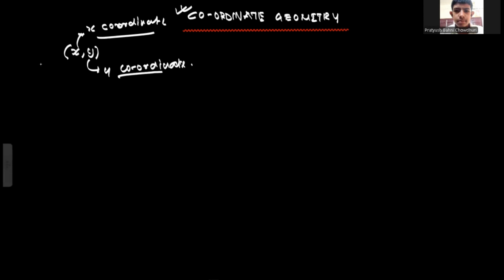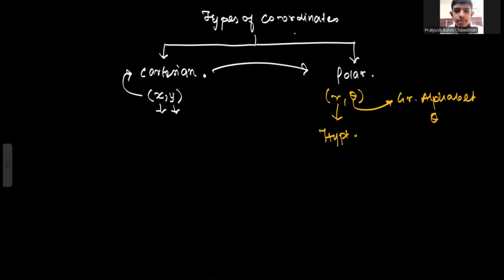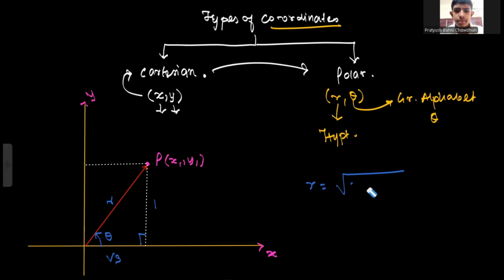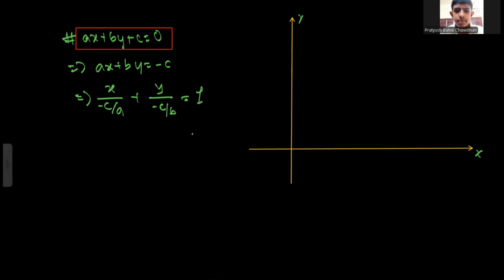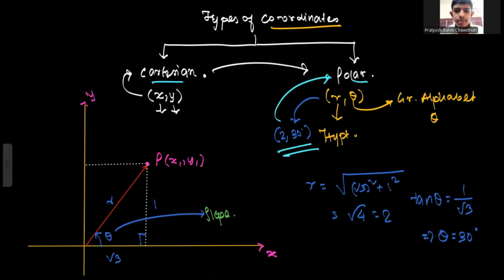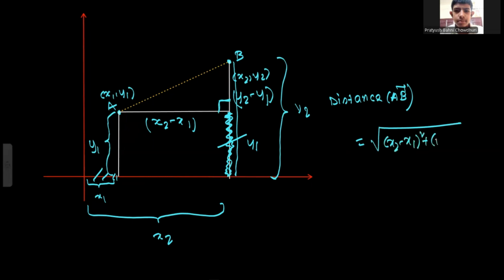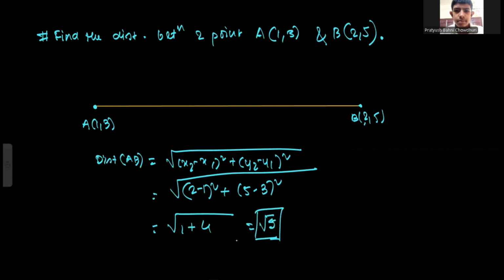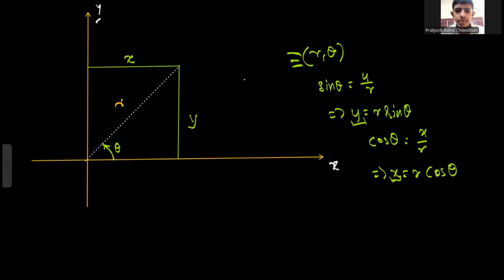| Co-ordinate Geometry | Lecture 1 | Maths | NUMERIC CLASSES |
Be sure to read the captions or you may face problem